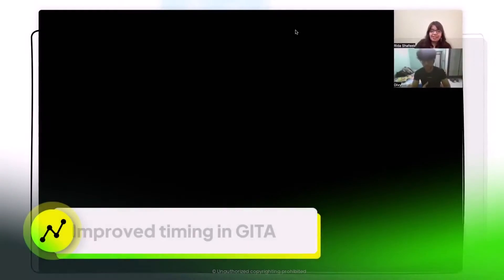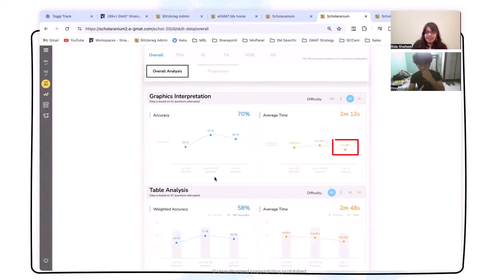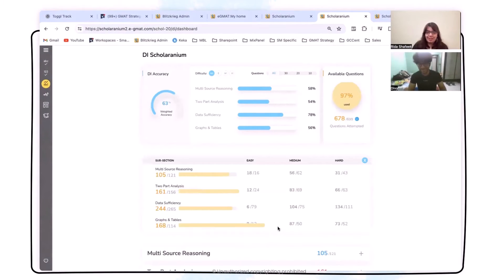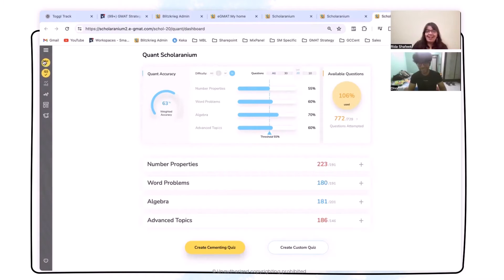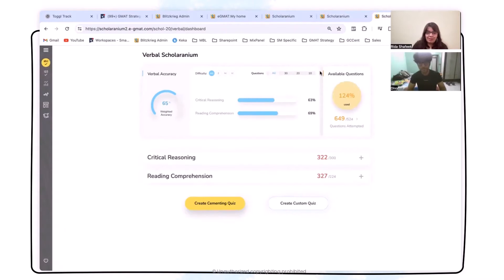GFE 735: Mastering Timing and Strategy to score 99th %ile in Data Insights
Dive into an in-depth analysis of Divy’s tactical approach to conquering the GMAT’s Data Insights (DI) section, where he turned timing challenges into a top-scoring strategy. From battling time-consuming DS questions to mastering strategic question skipping, witness a detailed breakdown of his preparation journey.

•  *DI Challenges Overcome:* Learn how Divy tackled the notorious timing issues in the DI section, optimizing his approach to handle graph interpretations and table analysis efficiently.

•  *Strategic Skipping:* Explore how choosing to skip certain complex DS questions during the actual exam allowed Divy to manage his time better and focus on questions that played to his strengths.

•  *Effective Prep Techniques:* See how Divy utilized e-GMAT’s Scholaranium platform to practice and perfect his skills, customizing quizzes to improve speed and accuracy across various DI question types.

•  *Analytical Insights:* Gain insights into the meticulous analysis and review process Divy employed post-quiz to avoid repeating mistakes and deeply understand each question type.

•  *Success Strategies:* From initial struggles to achieving a remarkable score, learn the strategies that can help you excel in the DI section of the GMAT.

Whether you're just starting your GMAT prep or looking to improve your score in the DI section, this video offers valuable strategies and insights that can guide your study plan.